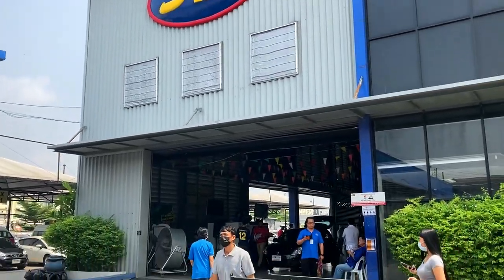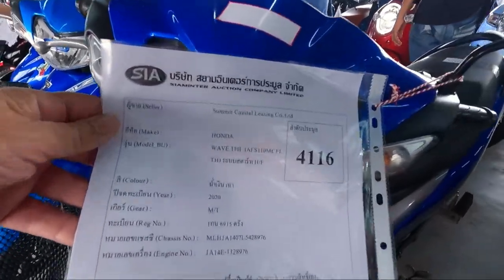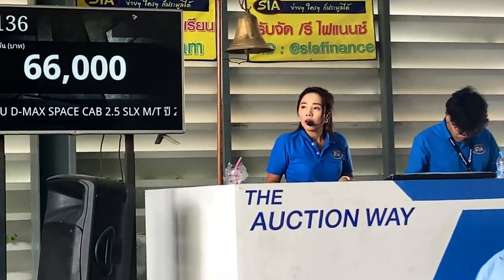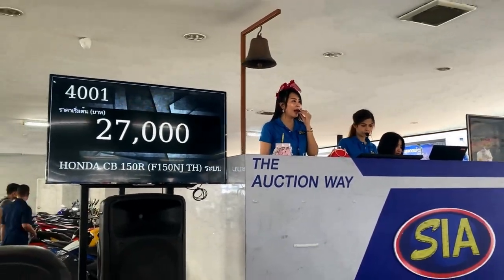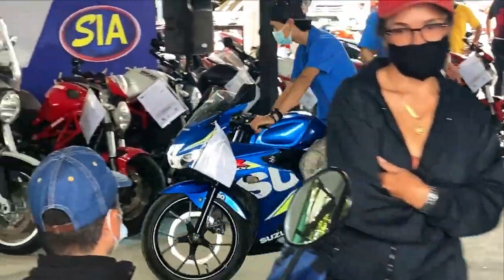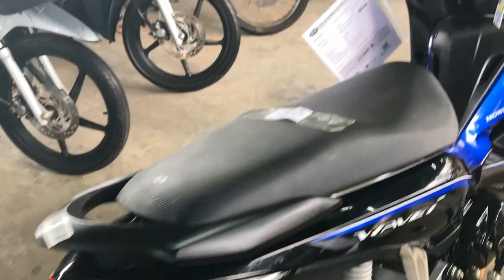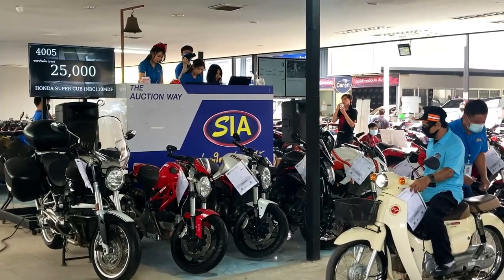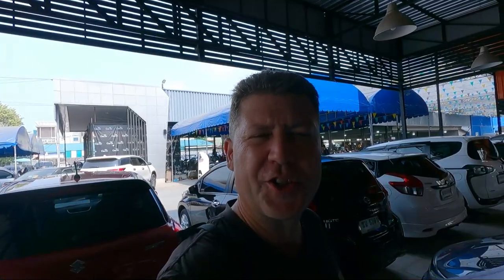Wheeling and Dealing at a Bangkok Motorbike Auction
Today we visit a motorbike and car auction in a suburb of Bangkok and compare the sale and auction process with other wester auctions I have visited previously.  We will learn the ropes of wheeling and dealing at the auction and gain some perspective on the market conditions.   Is buying a bike or car at a Thai auction a viable option for expats living here?   Come along for the ride and find out.